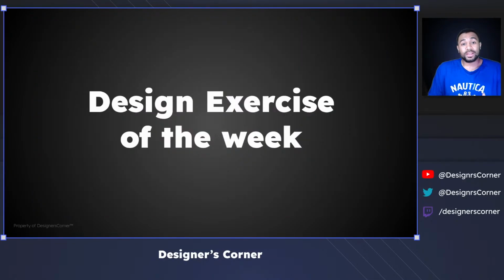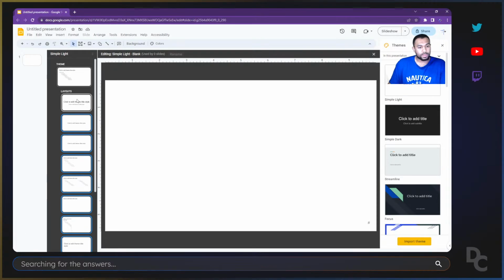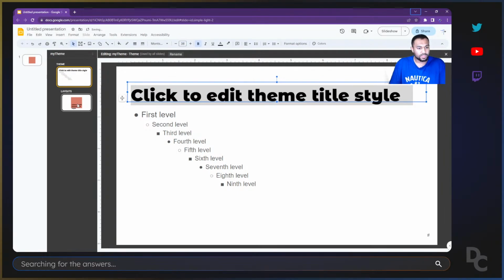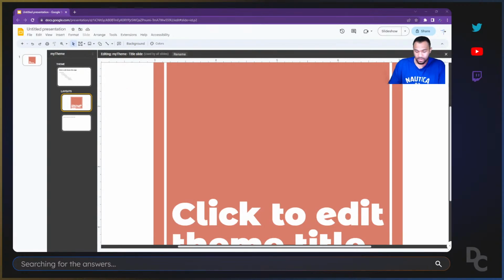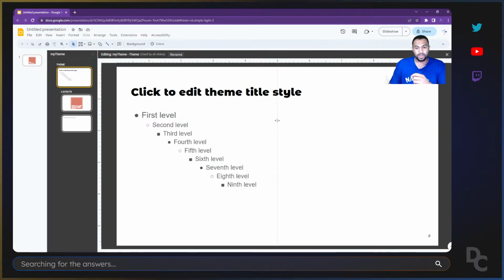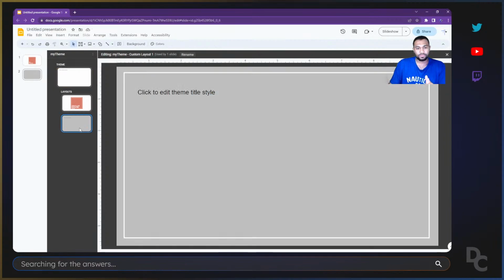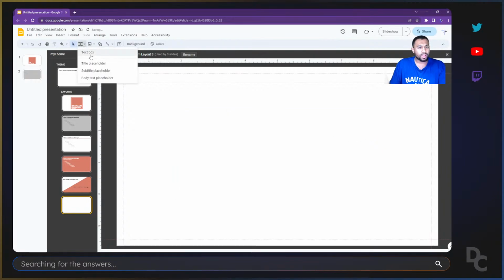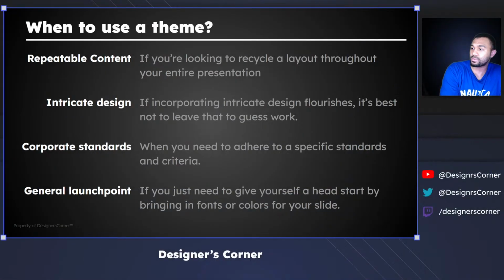THE POWER OF THEMES! Learn UX Design [Session 6] - Google Slides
We're going deep today. Get on your designer's cap cause this session ain't for "play play."

Presentation:

CHAPTERS
(coming soon)